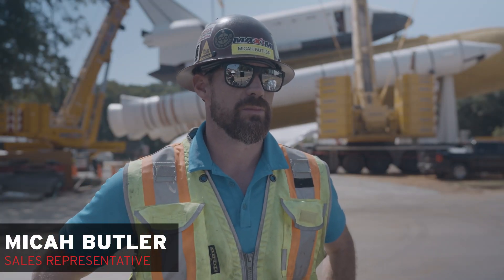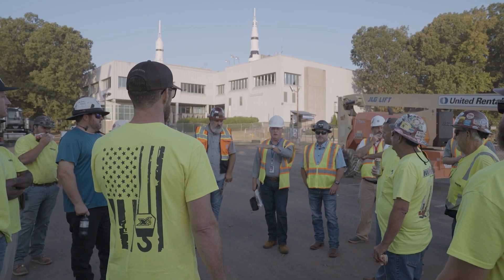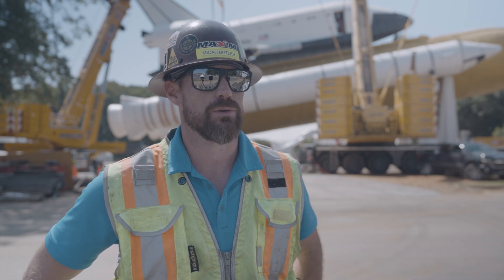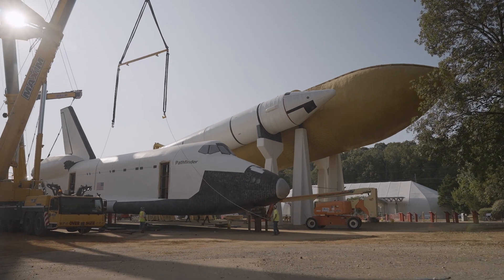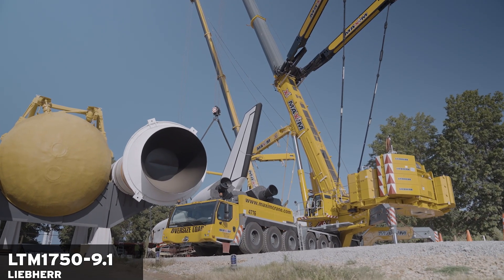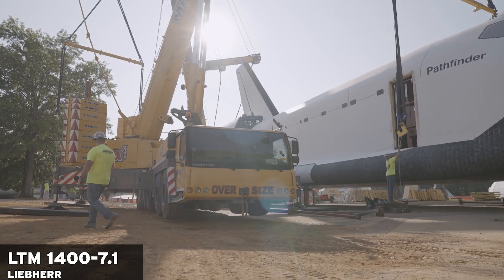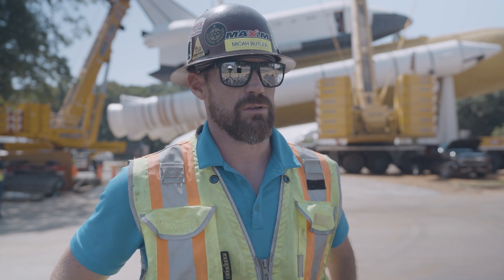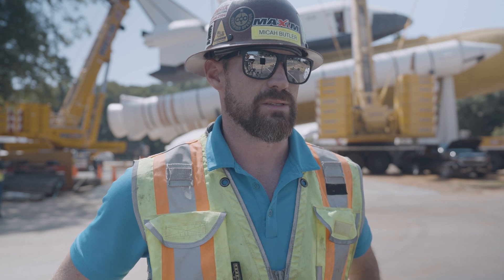Maxim Lifts Pathfinder Shuttle Replica at the Space and Rocket Center.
Exciting times at the Space and Rocket Center in Huntsville, Alabama! Maxim Crane had the honor of lifting the Pathfinder shuttle back onto its rocket boosters. Proud to be part of this iconic moment in space history!